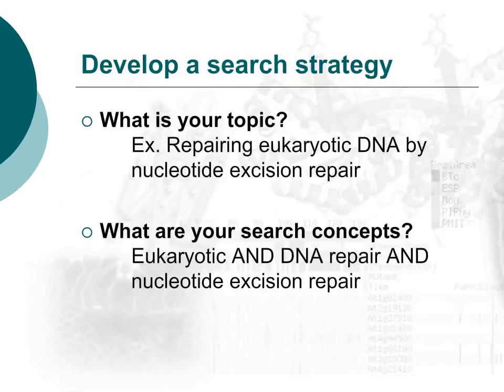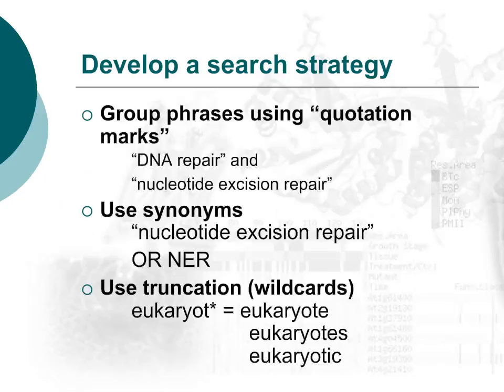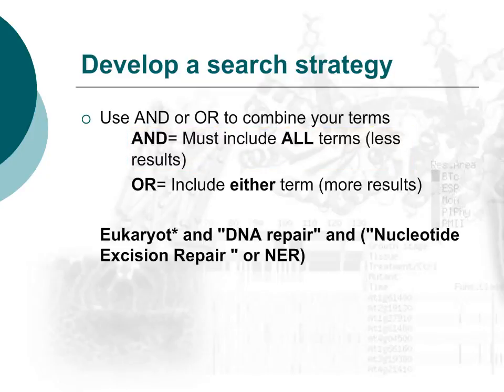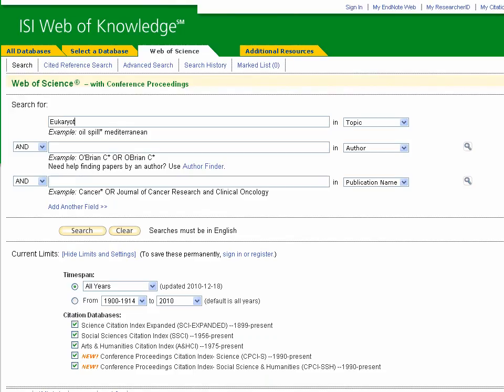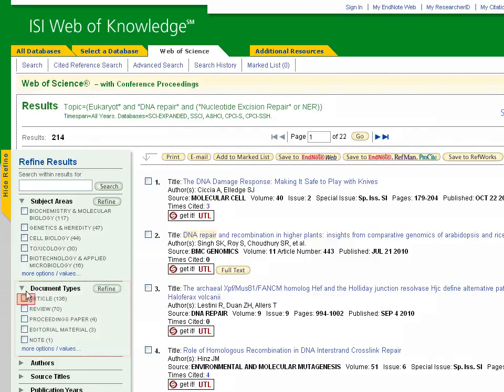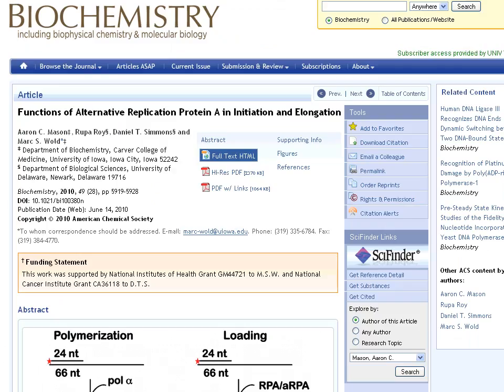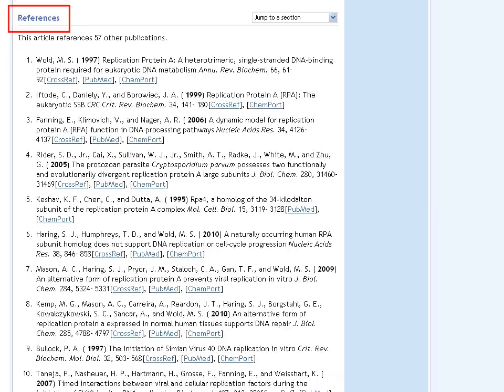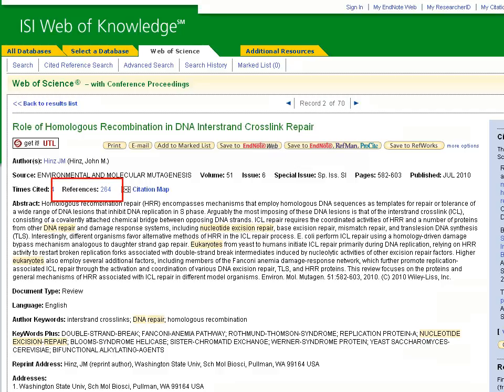Web of Science: Finding primary research and review articles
Using Web of Science to find primary research articles and review articles.